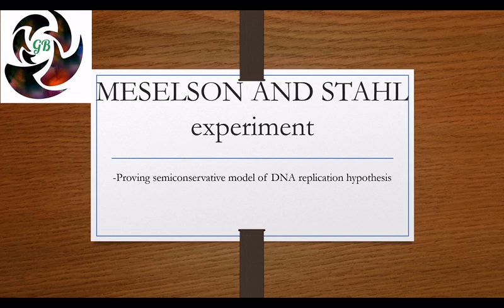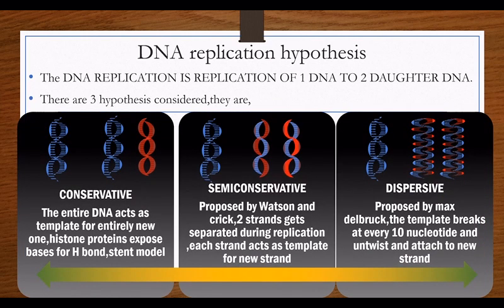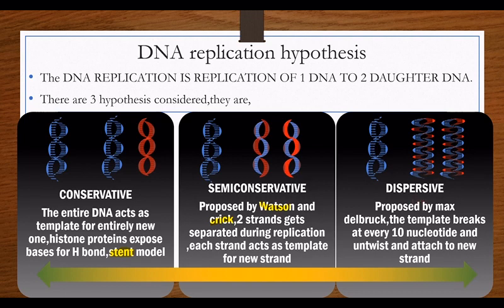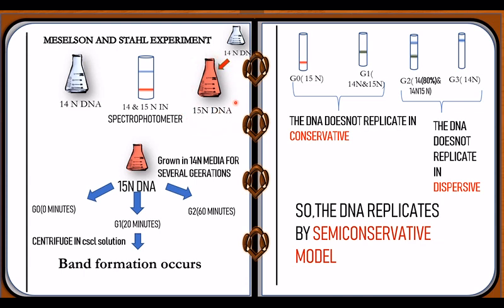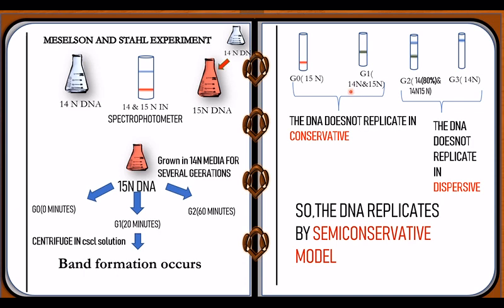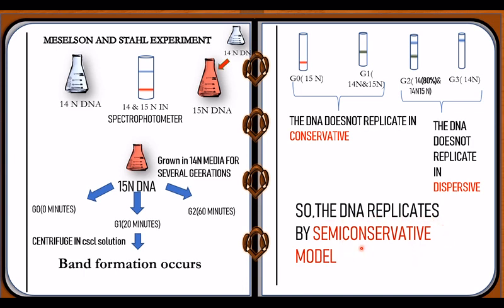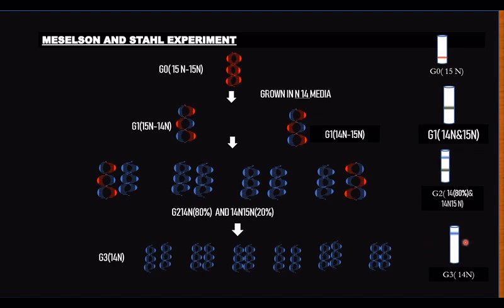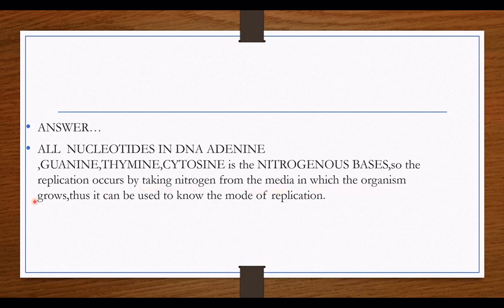MESELSON AND STAHL EXPERIMENT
in this video,the meselson and stahl experimet of proving semiconservative mode of replication in DNA is explained, and what are all the other hypothesis of DNA REPLICATION ,and how the meselson and stahl proved semiconservative mde of replication is explained in this video.